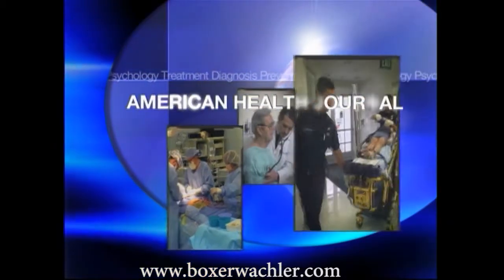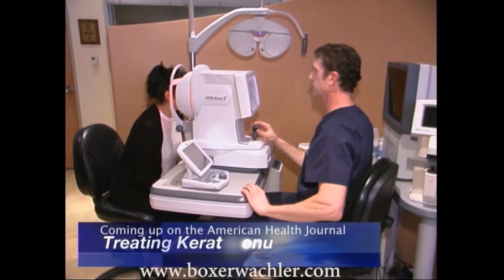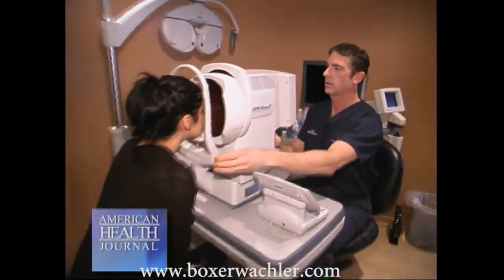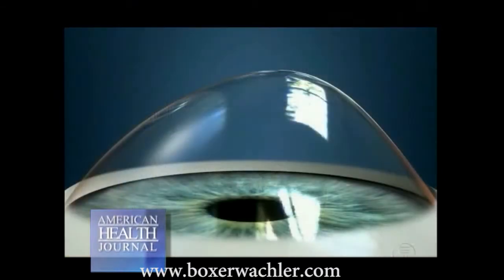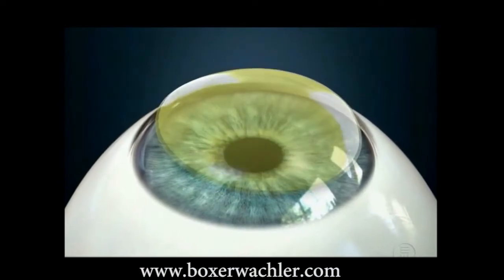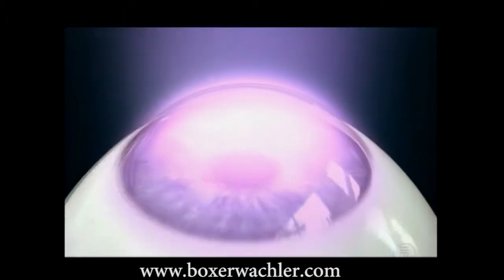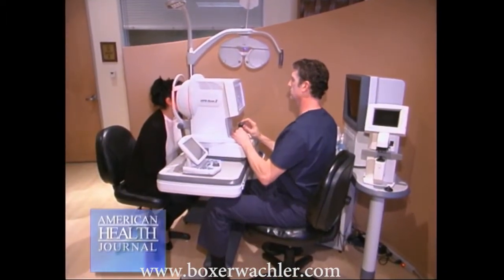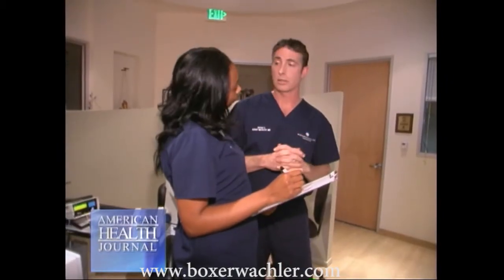Dr. Brian Boxer Wachler and the Holcomb C3-R on the American Health Journal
For more information how these treatments can help your Keratoconus, please

Dr. Brian Boxer Wachler on American Health Journal speaking about the Holcomb C3-R procedure

This revolutionary new non-surgical reverses the degenerative eye disease Keratoconus in just 30 minutes!

Keratoconus occurs in 1 out of 20 people and it causes people to loose vision. The cornea which, is the outside lens of the eye, becomes weak and can not hold the shape anymore. The result is that the cornea herniates and bulges out causing blurry, double vision, halos, glares and often night blindness.

Up until now the only treatment was a cornea transplant however, thanks to Dr. Brian Boxer Wacher and his Holcomb C3-R procedure he is able to strengthen the cornea non-surgically through vitamin applications and light. The two interact together to strengthen the cornea and stop Keratoconus.